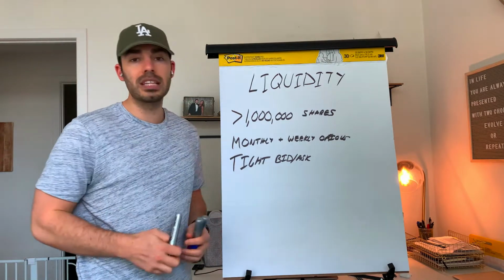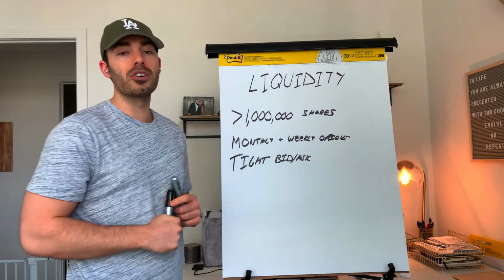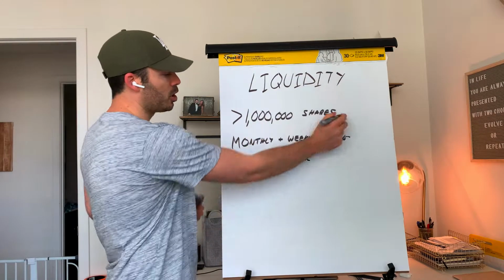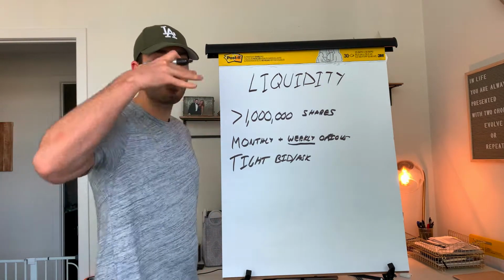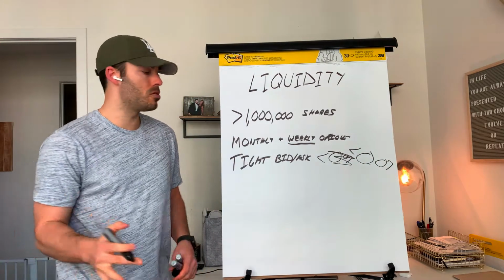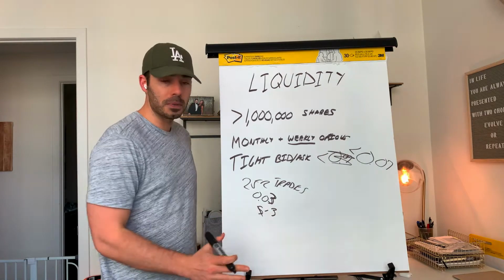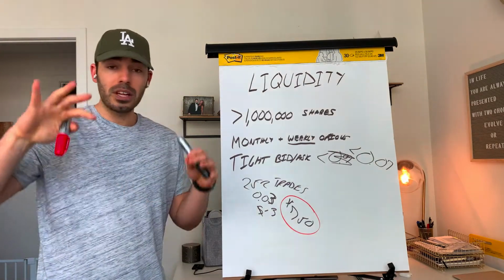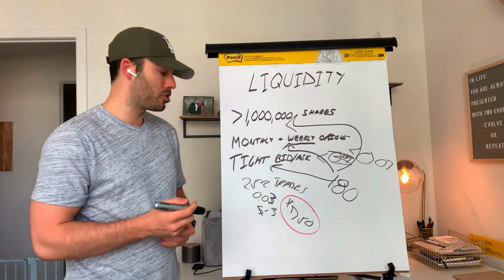Learn About Liquidity Before You Place A Single Trade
Hypothetical Performance Disclosure: Hypothetical performance results have many inherent limitations, some of which are described below. No representation is being made that any account will or is likely to achieve profits or losses similar to those shown; in fact, there are frequently sharp differences between hypothetical performance results and the actual results subsequently achieved by any particular trading program. One of the limitations of hypothetical performance results is that they are generally prepared with the benefit of hindsight. In addition, hypothetical trading does not involve financial risk, and no hypothetical trading record can completely account for the impact of financial risk of actual trading. for example, the ability to withstand losses or to adhere to a particular trading program in spite of trading losses are material points which can also adversely affect actual trading results. There are numerous other factors related to the markets in general or to the implementation of any specific trading program which cannot be fully accounted for in the preparation of hypothetical performance results and all which can adversely affect trading results. Risk Disclosure: Futures and forex trading contains substantial risk and is not for every investor. An investor could potentially lose all or more than the initial investment. Risk capital is money that can be lost without jeopardizing ones’ financial security or life style. Only risk capital should be used for trading and only those with sufficient risk capital should consider trading. Past performance is not necessarily indicative of future results.